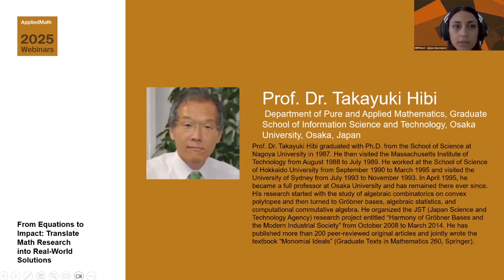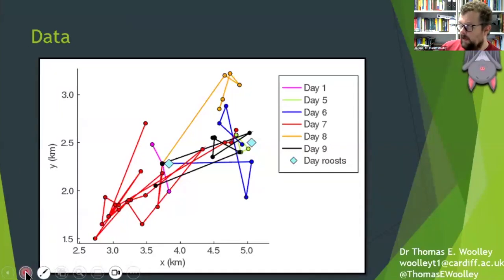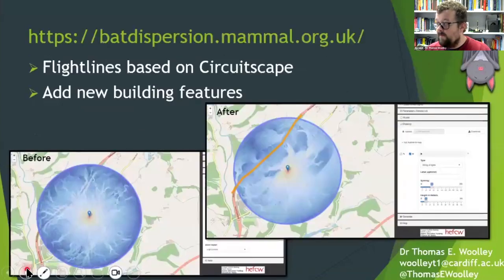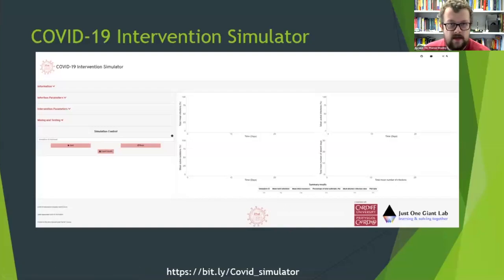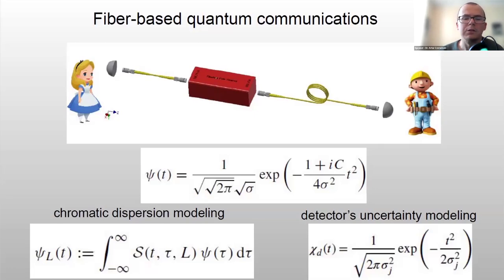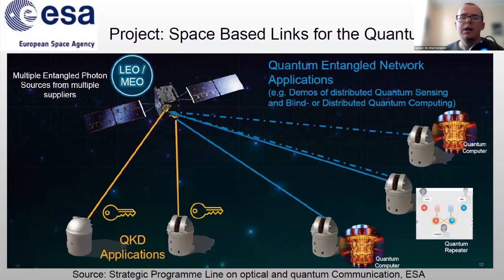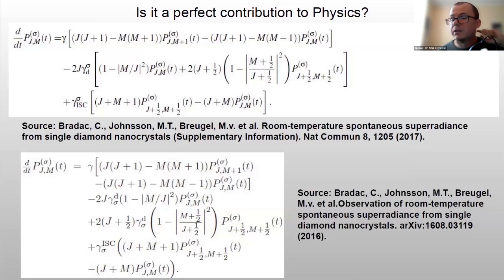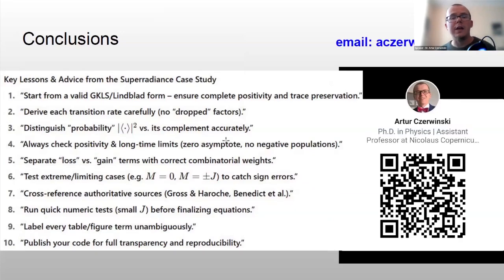AppliedMath Webinar: From Equations to Impact - Translate Math Research into Real-World Solutions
The webinar, held on 6th June 2025, shed light on how mathematics can drive real-world innovation. It featured discussions on the development of mathematical models into online tools and examined a case study on frequent pitfalls in applying quantum theory to physical systems. The event brought together professionals from diverse fields, offering fresh perspectives on turning complex mathematical concepts into practical, impactful solutions.